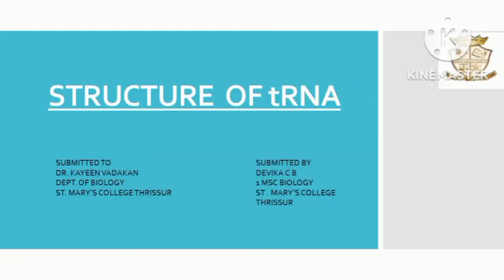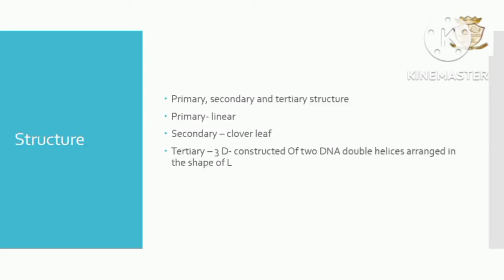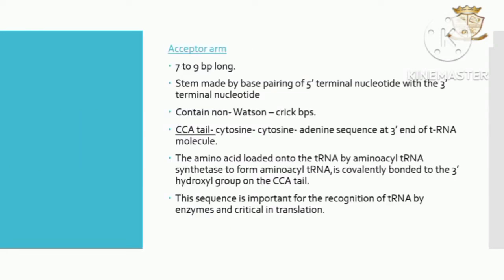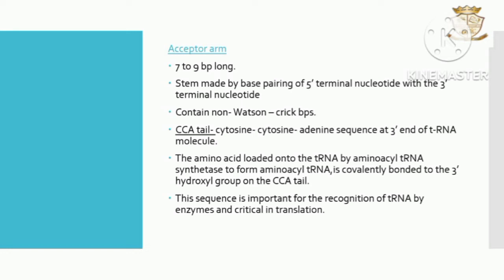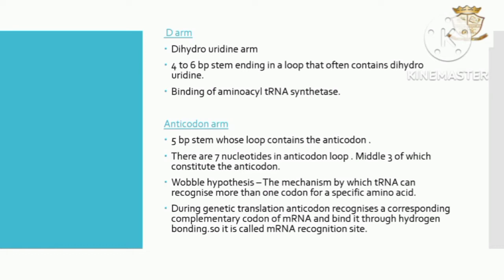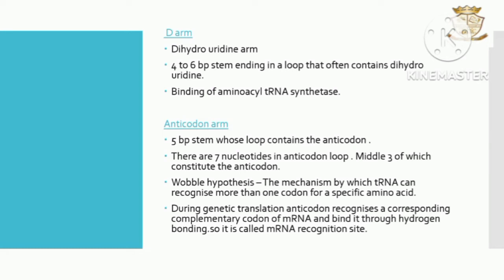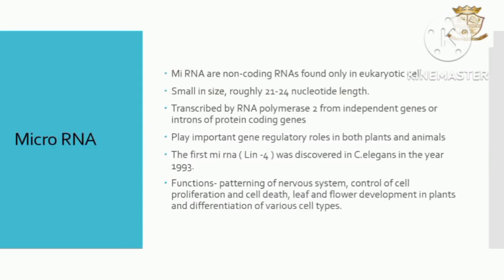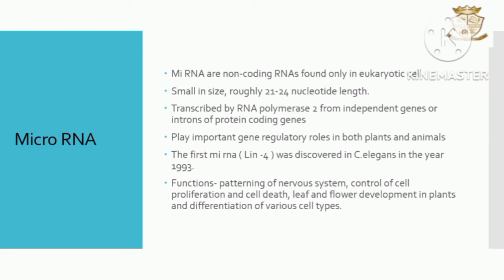Structure of tRNA